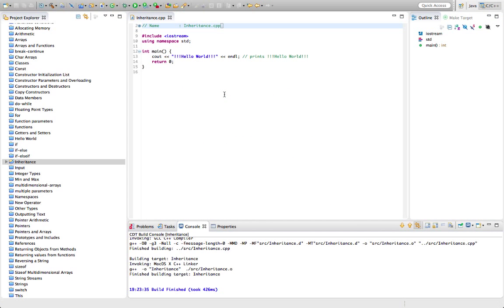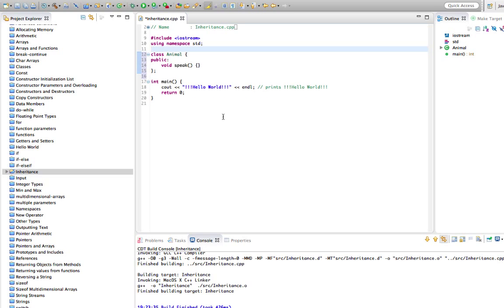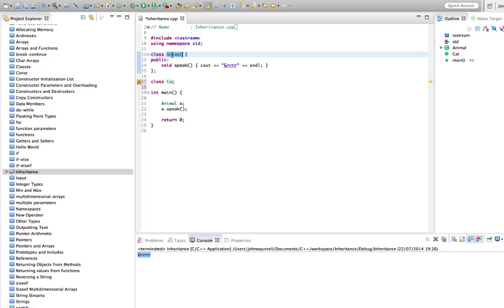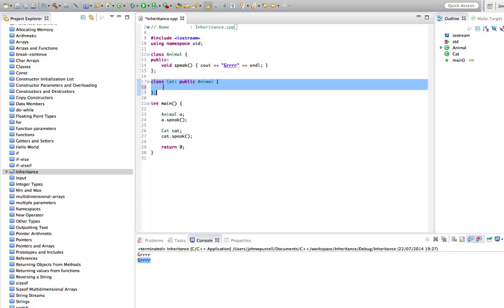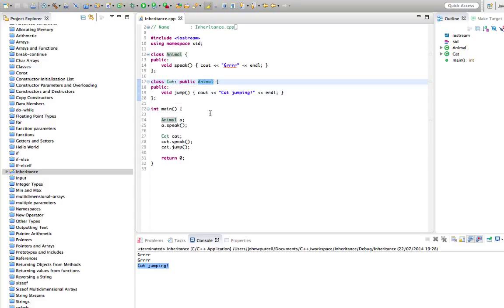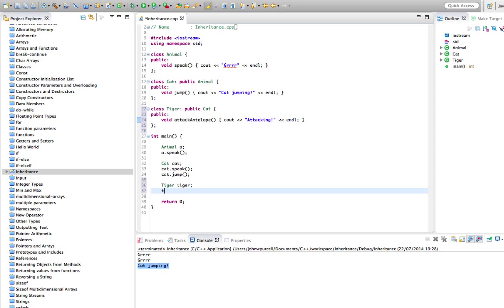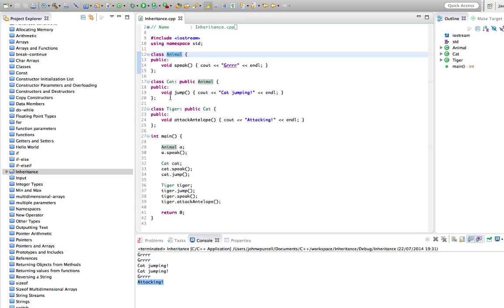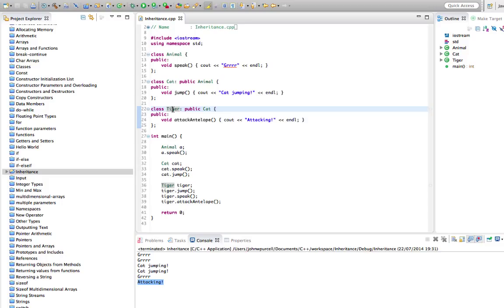C++Tutorial for Beginners 51 - Inheritance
This video; Inheritance is one of the reasons why object-oriented programming is so great, allowing you to create objects based on existing objects, but adding new functionality. Beginners often ask if programmers really use this stuff, and the answer is an emphatic yes --- although not every program requires inheritance. But for some types of programs, especially ones involving an interface or games, inheritance is extremely useful and leads to elegant, maintainable code.